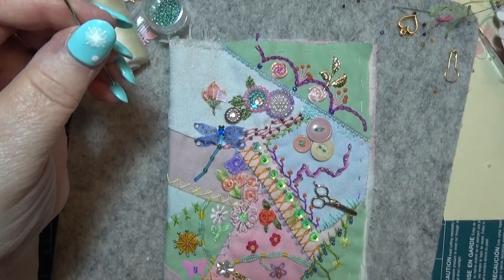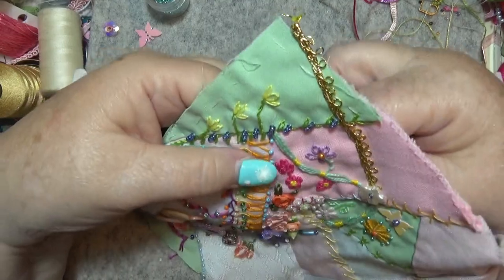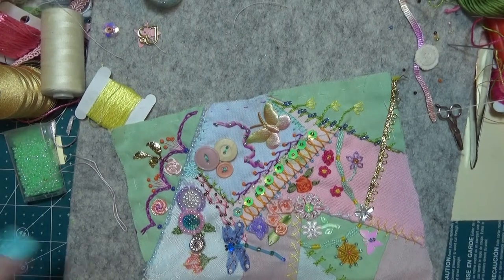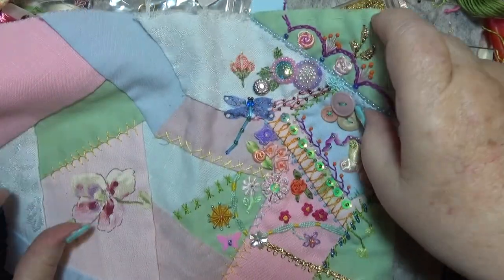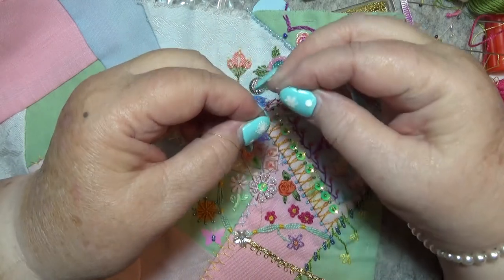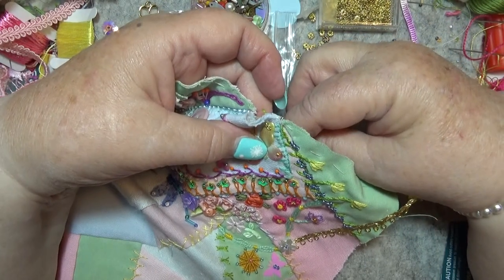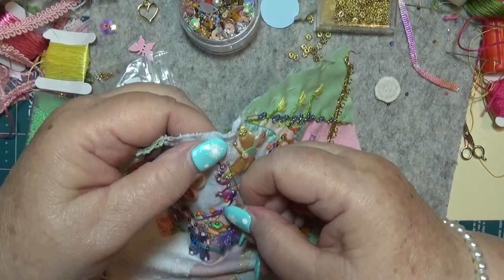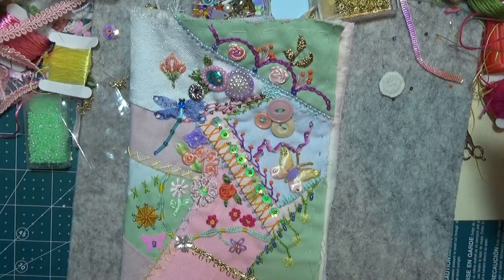Slow# stitching# on UFO Crazy#Patchwork P 10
My Address
 Sonya Stepto
14 Koala street Parkes 2870